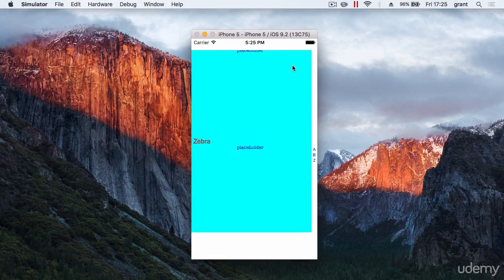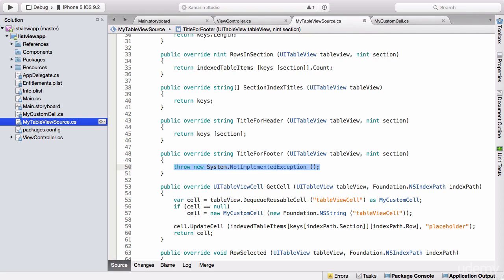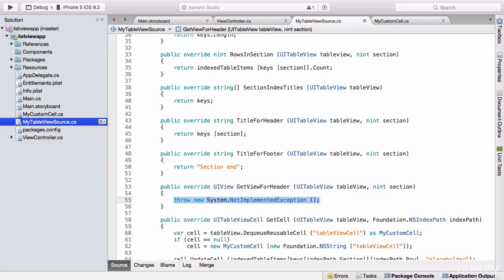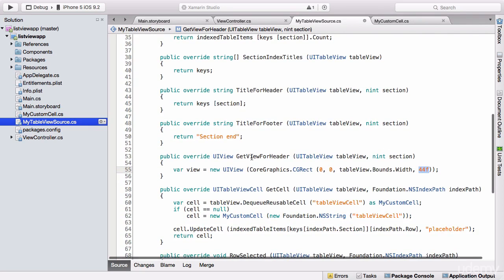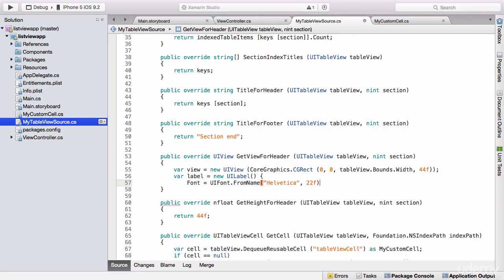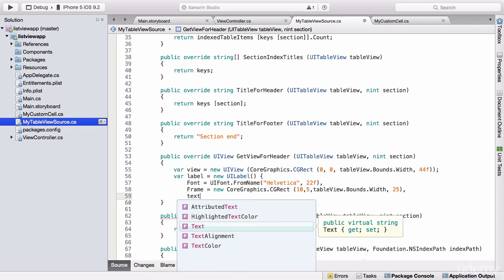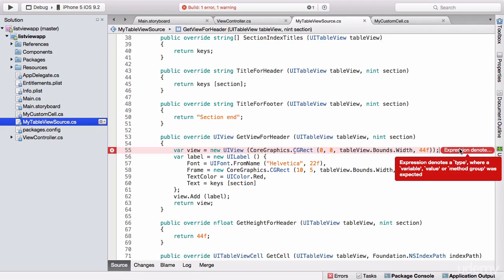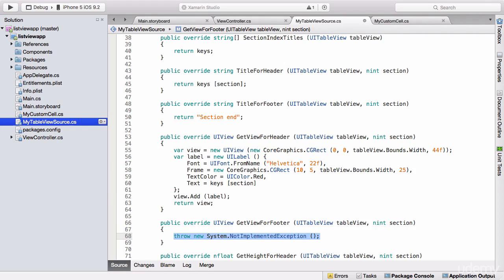06#6 Create a Xamarin iOS List App Section Headers and Footers in Table Views